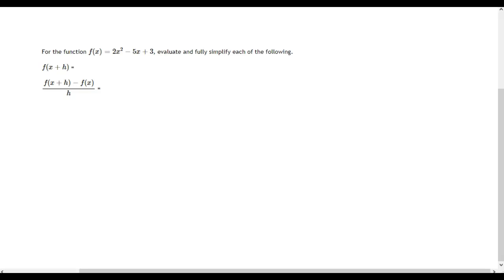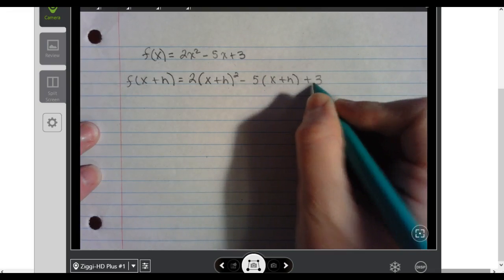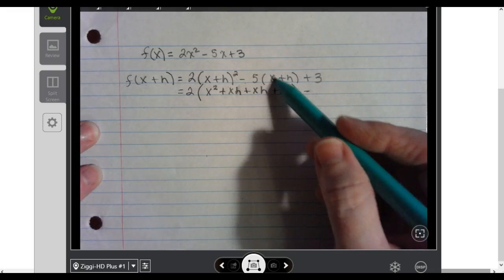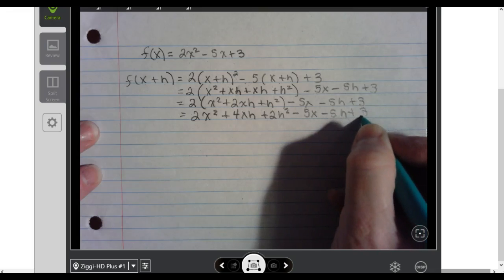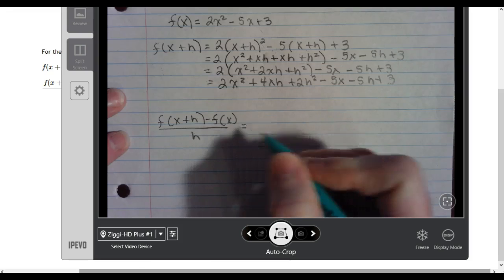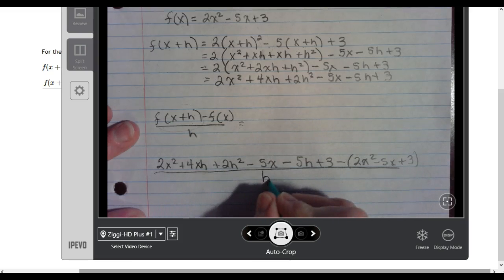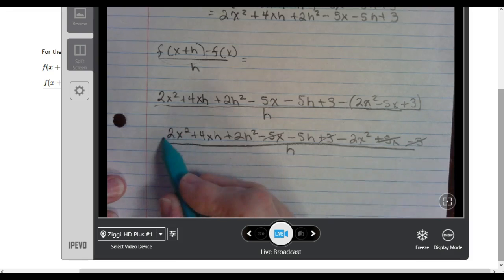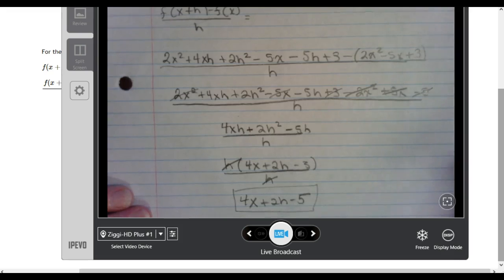CA HW 3.1 #14 Evaluating Functions